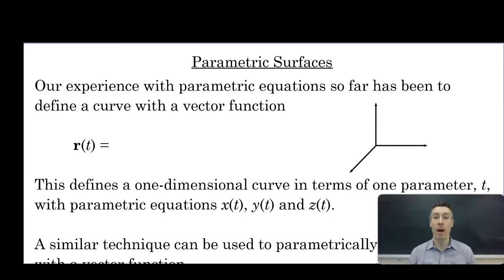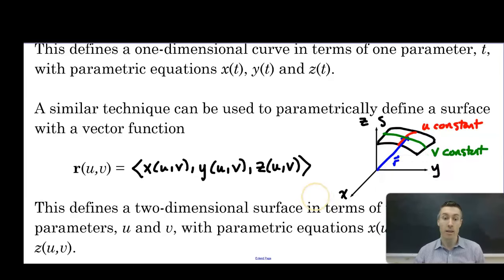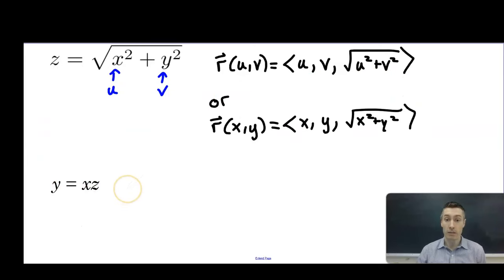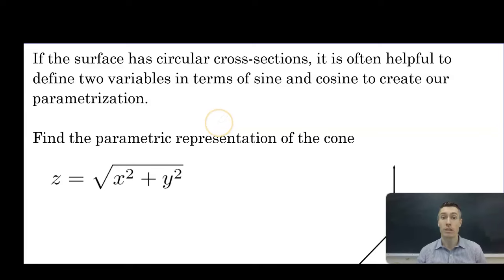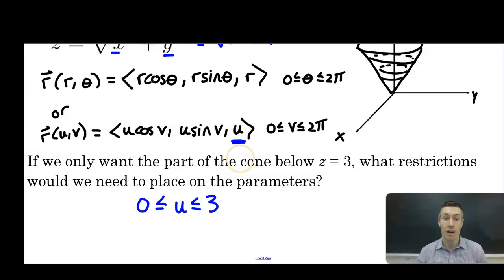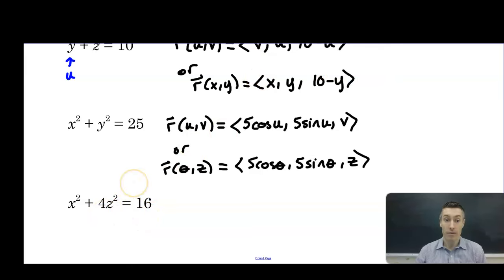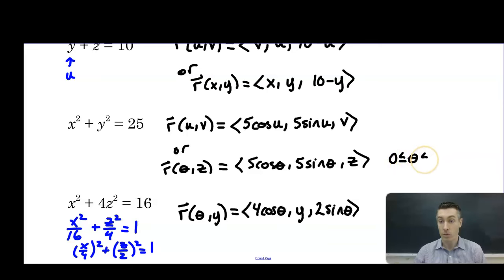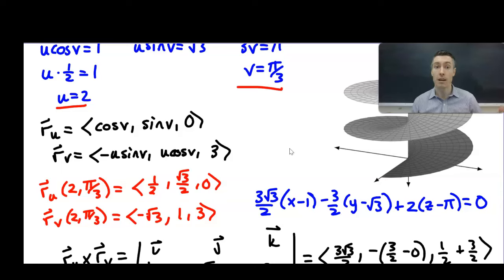Parametric Surfaces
This video covers how to parametrize a surface with two parameters. We discuss different approaches for creating vector function representations of each surface that will be useful when evaluating surface integrals. The last example is finding the tangent plane to a parameterized surface.